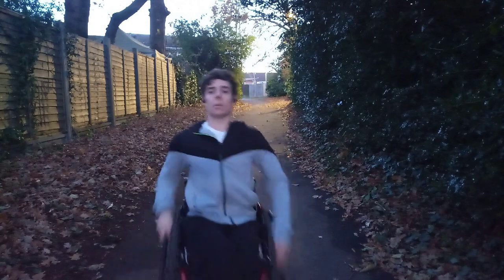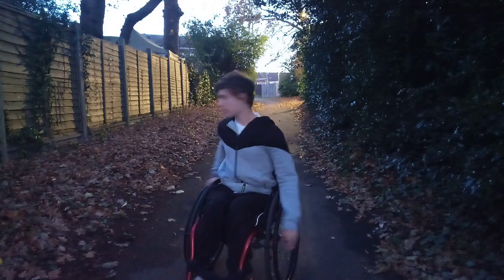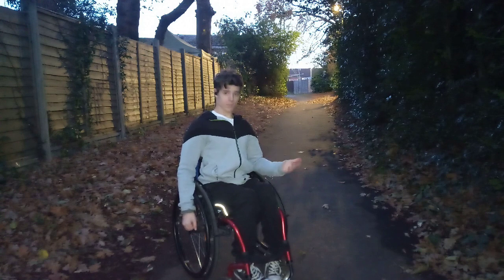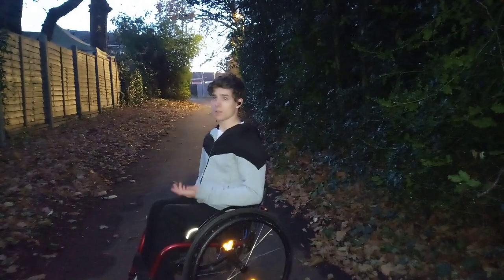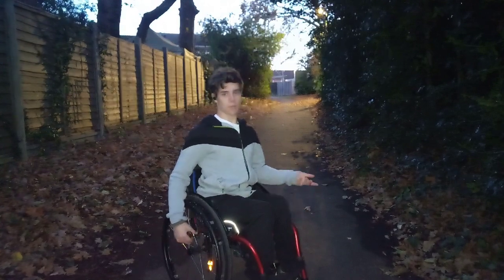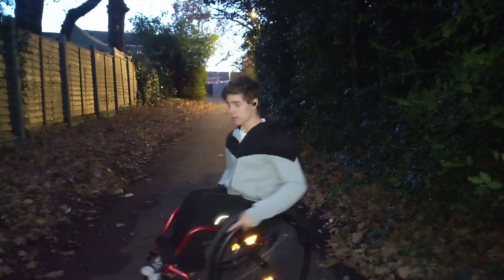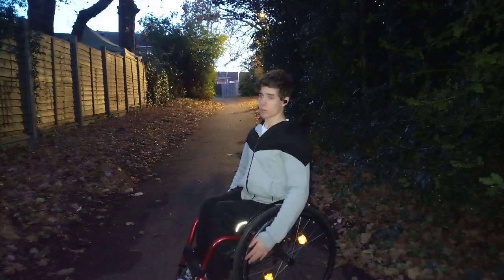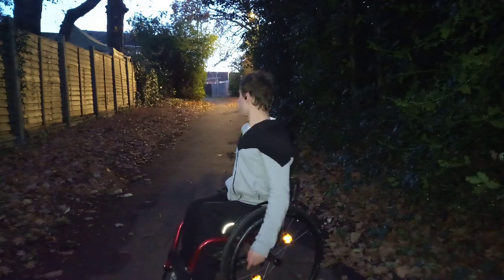Getting around in the SNOW with a WHEELCHAIR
In today's video I am here to teach you how to get around in the snow. Although it isn't snowing currently I have been out and about in the snow and ice

I cover both issues getting around in snow and ice. What can be a problem and how to deal with those problems